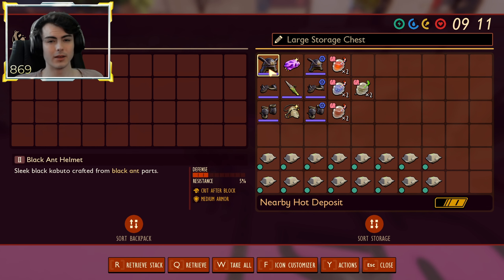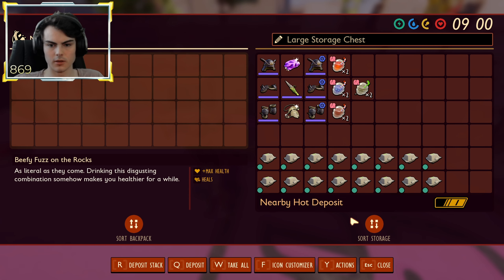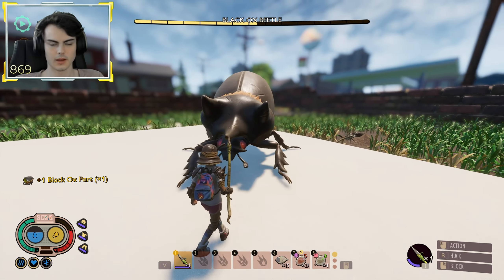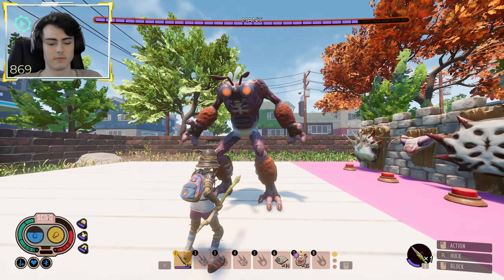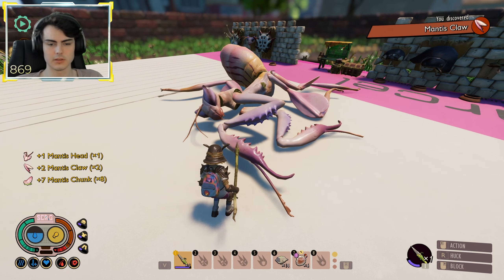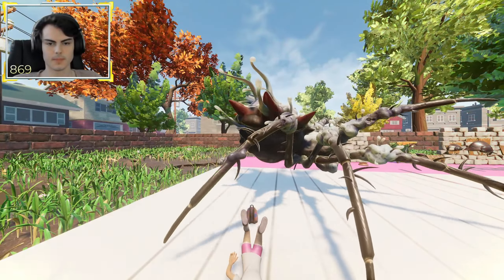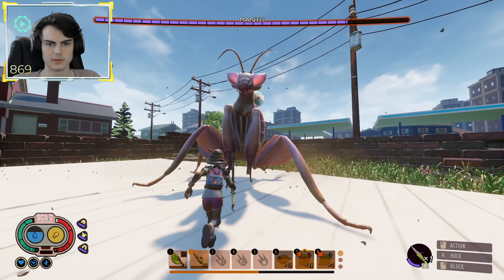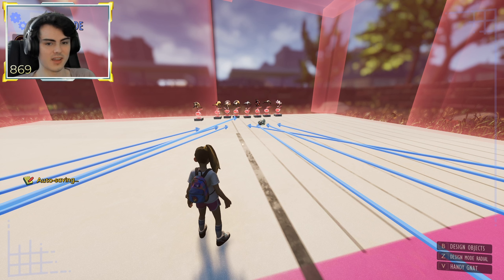Is Thorns OP in Grounded 1.3?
Is thorns better? Yes. Is it good...?